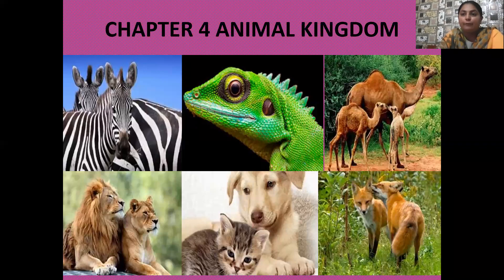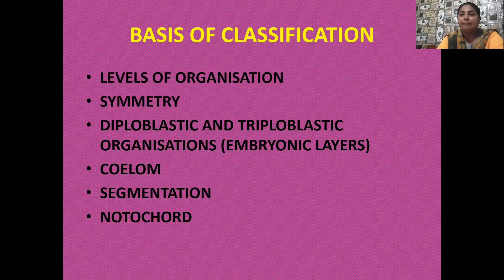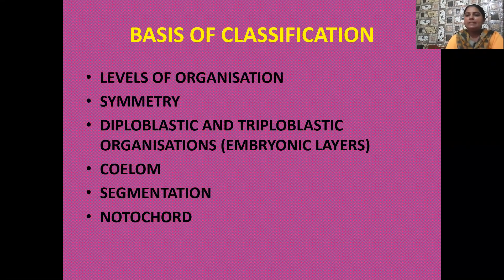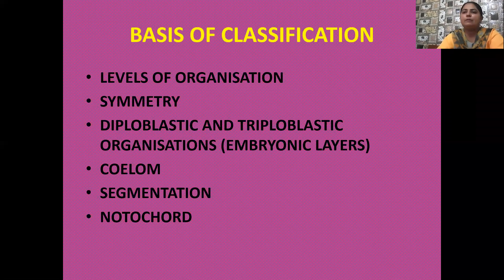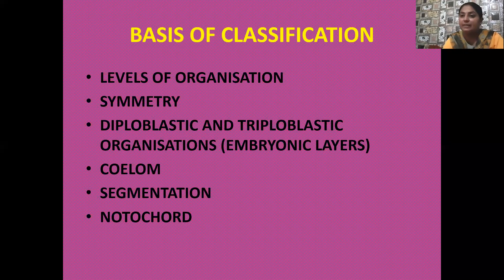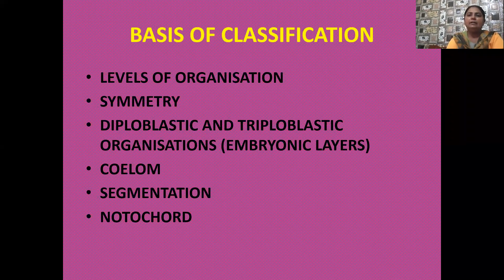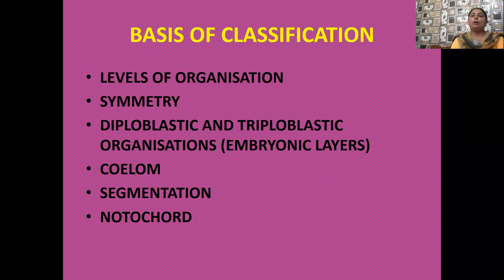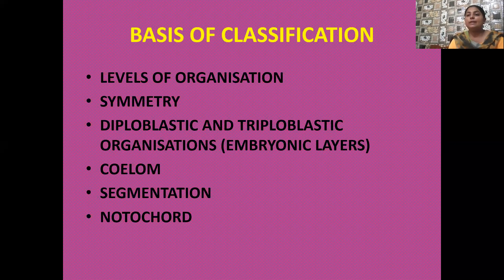CHAPTER 4 ANIMAL KINGDOM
Everything about biology-BASIS OF CLASSIFICATION IN ANIMALS